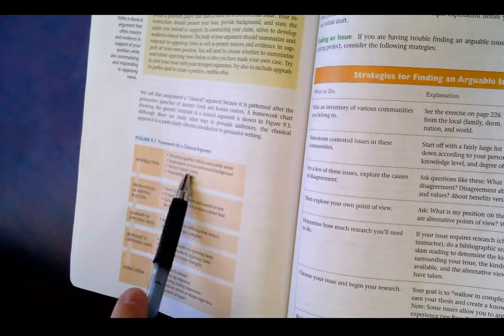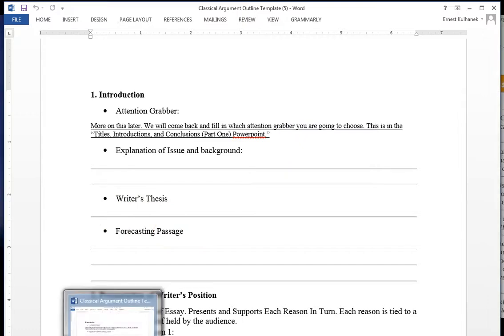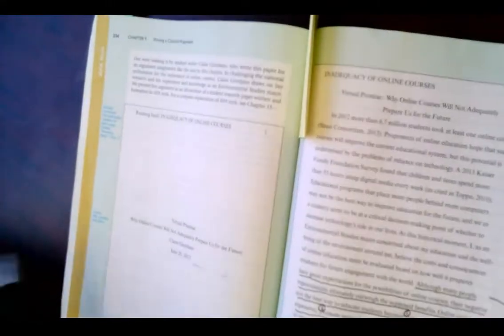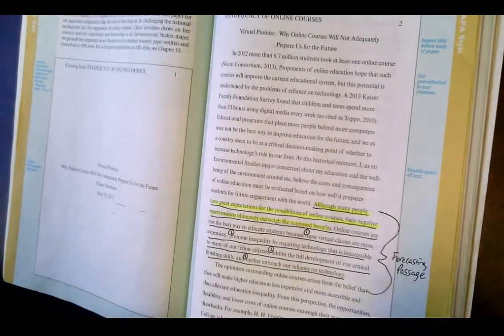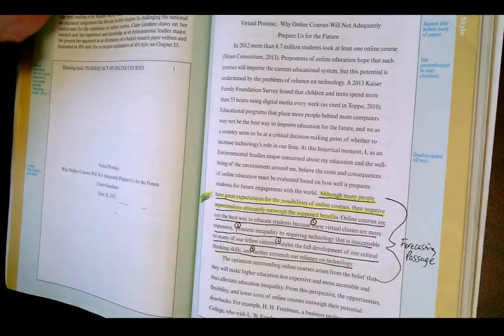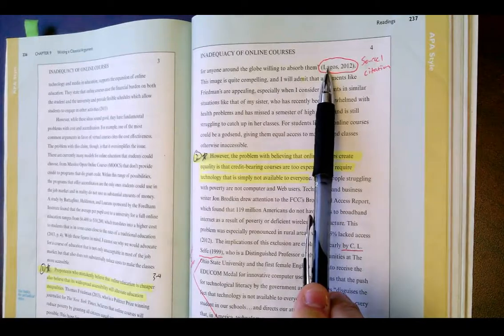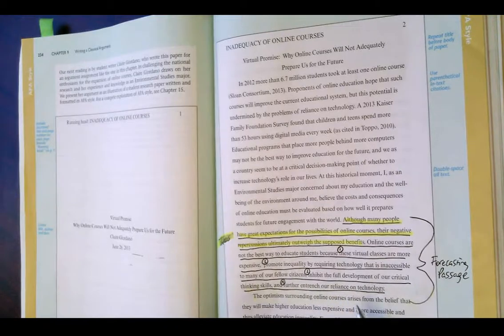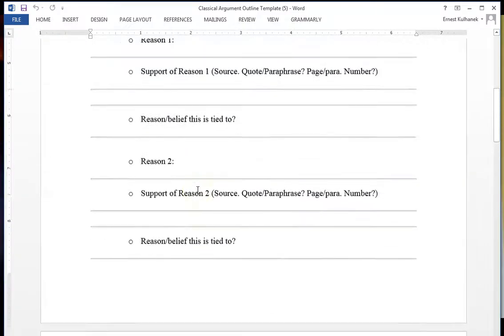ENG 102 Forecasting Passage for Classical Argument